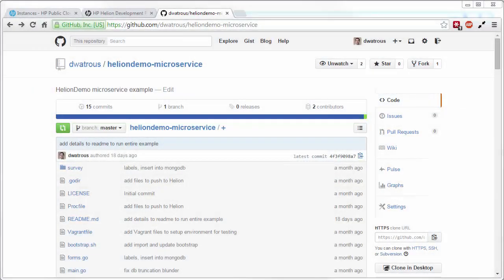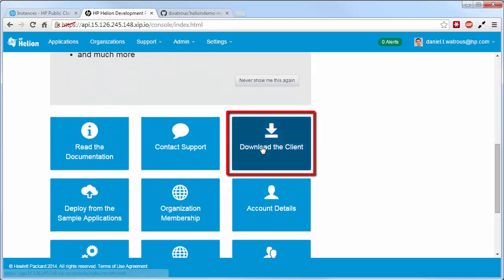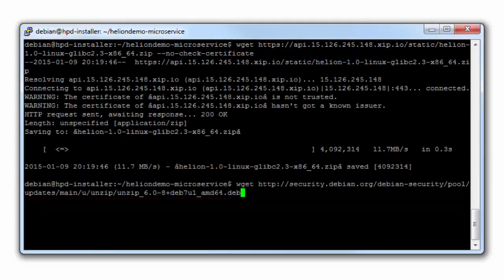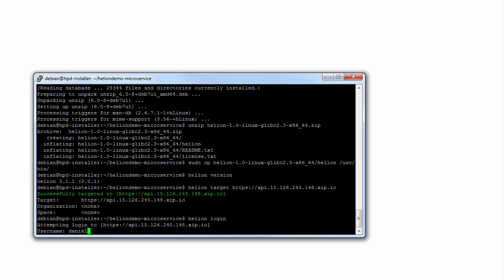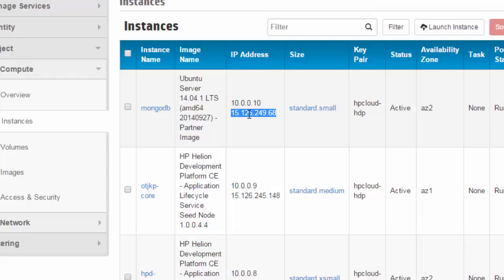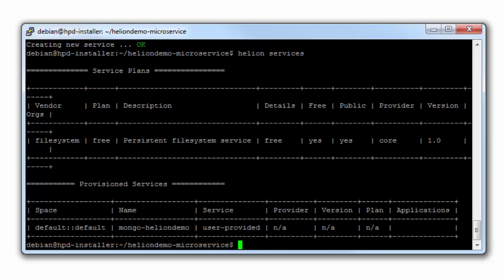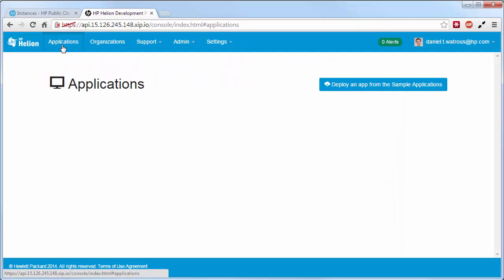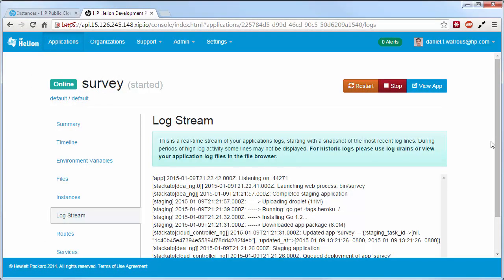Helion Development Platform: Clone and Push Microservice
This video builds on shows how to clone the microservice repository from github and use the helion client to push it to Helion Development Platform